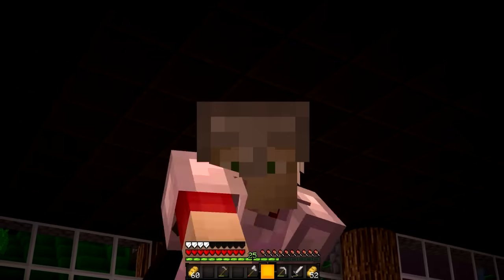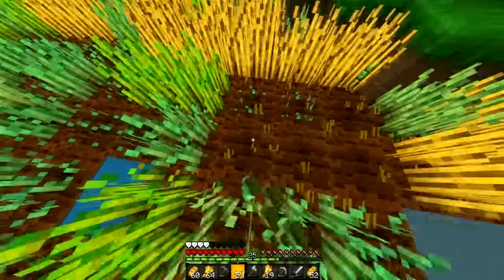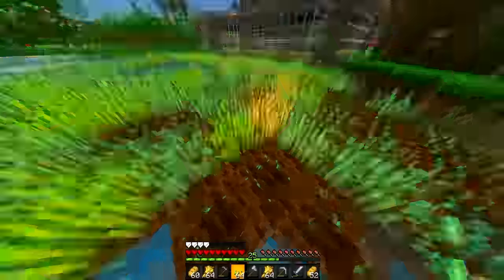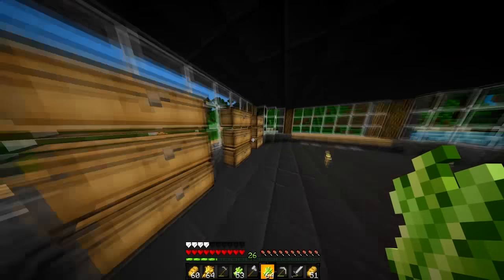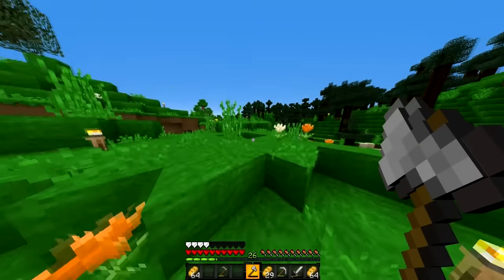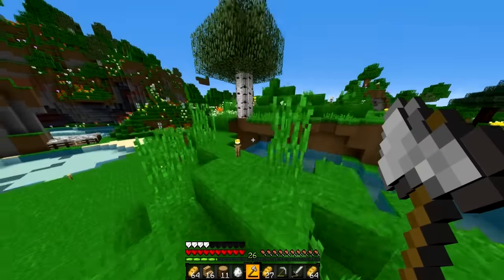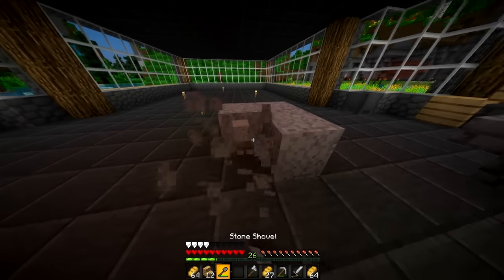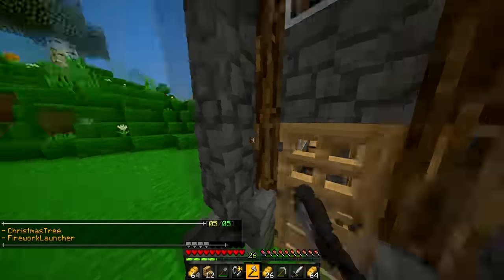Beta SMP - #003 - Building The Campsite!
SMP!

LOOTCRATE!

Want Gaming Glasses That Let You Game Longer? Make Sure To Go Buy Some! Make Sure To Use This Link To Help My Channel Do Giveaways!

►Wanna Donate?◄ All Donations Go To A New Computer To Make More Quality Videos!

Intro By: WindyFX
Go Check Him Out!

This Production Was Made By KylePlaysMC™